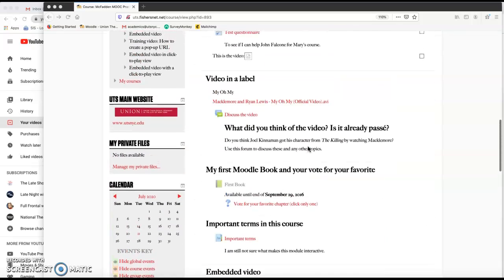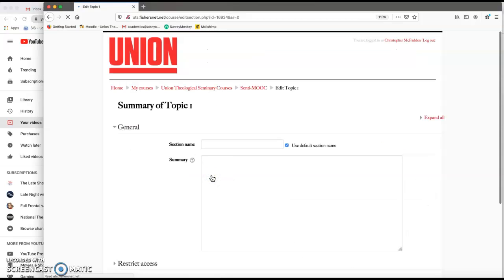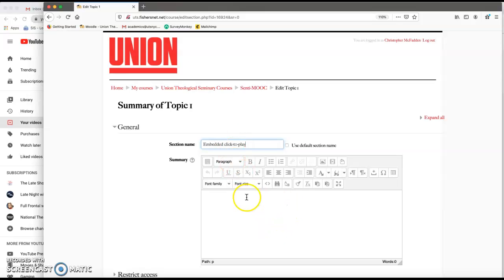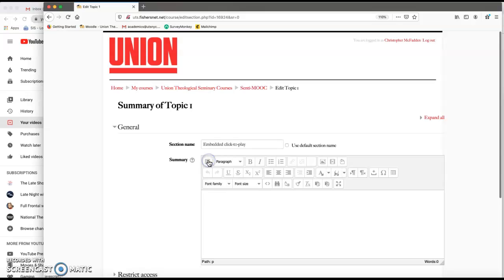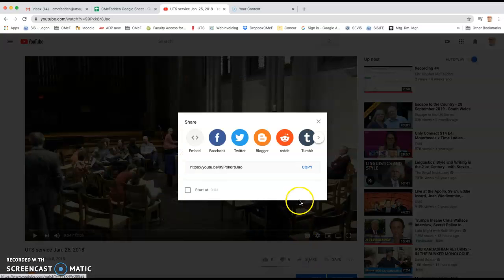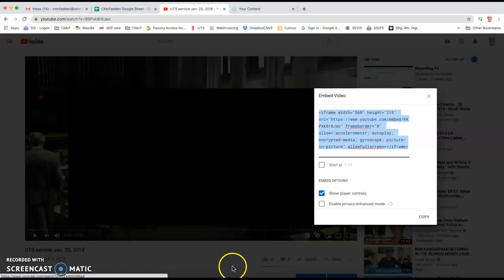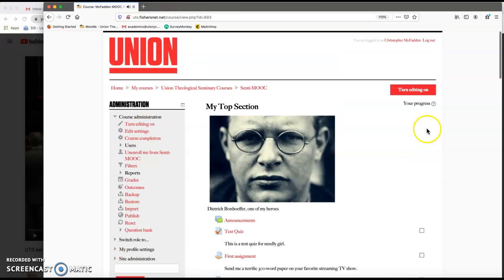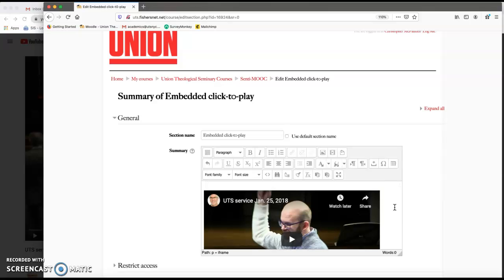Embed a click-to-play video